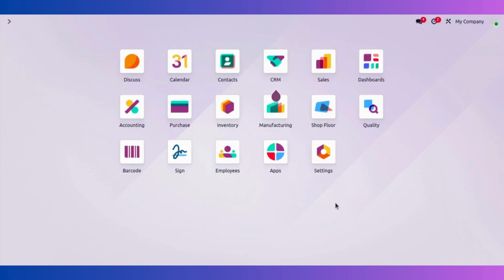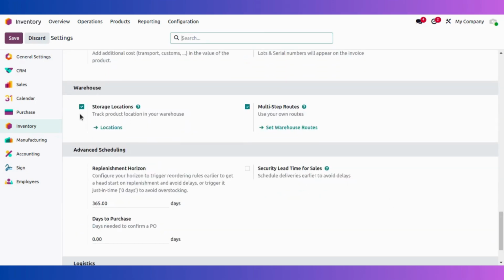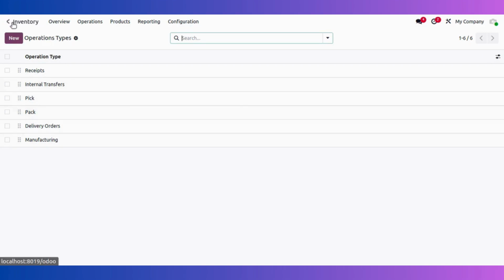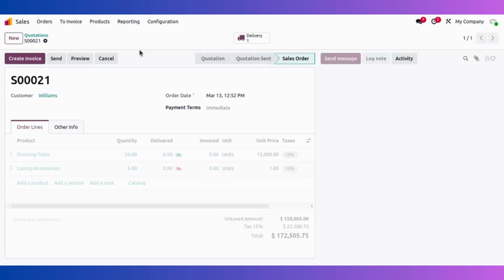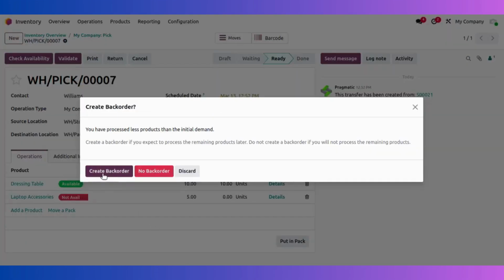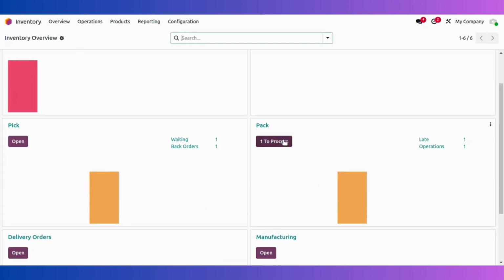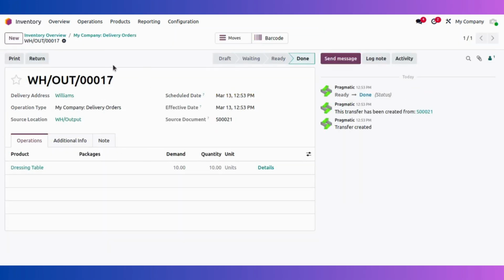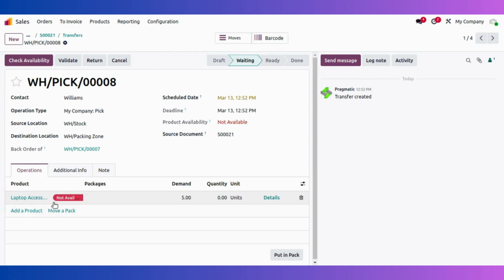Pick Pack Ship Orders in Odoo 19 | Complete warehouse delivery workflow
Most warehouses still struggle with this.
An order comes in.
One product is available.
Another isn’t.
Now what?
Do you hold the entire order?
Ship partially?
Create a backorder?
Track what’s packed vs delivered?

In this short demo, we walk through the Pick → Pack → Ship workflow in

Odoo 19 and show how it handles real warehouse situations :
👉Multiple products in a sales order
👉One item available, one unavailable
👉Automatic backorder creation
👉Packing validation
👉Final delivery processing

Instead of messy spreadsheets and manual coordination, 𝘁𝗵𝗲 𝘀𝘆𝘀𝘁𝗲𝗺 𝗰𝗹𝗲𝗮𝗿𝗹𝘆 𝘀𝗵𝗼𝘄𝘀 𝘄𝗵𝗮𝘁 𝘁𝗼 𝗽𝗶𝗰𝗸, 𝘄𝗵𝗮𝘁 𝘁𝗼 𝗽𝗮𝗰𝗸 𝗮𝗻𝗱 𝘄𝗵𝗮𝘁 𝘀𝘁𝗶𝗹𝗹 𝗻𝗲𝗲𝗱𝘀 𝘁𝗼 𝗯𝗲 𝗱𝗲𝗹𝗶𝘃𝗲𝗿𝗲𝗱.

If you're running a warehouse, distribution business or manufacturing operation, this workflow can dramatically simplify how orders move from sales to dispatch.

𝗜𝗳 𝘆𝗼𝘂'𝗱 𝗹𝗶𝗸𝗲 𝘁𝗼 𝗲𝘅𝗽𝗹𝗼𝗿𝗲 𝗵𝗼𝘄 𝘁𝗵𝗶𝘀 𝗰𝗼𝘂𝗹𝗱 𝘄𝗼𝗿𝗸 𝗳𝗼𝗿 𝘆𝗼𝘂𝗿 𝗼𝗽𝗲𝗿𝗮𝘁𝗶𝗼𝗻𝘀, 𝗳𝗲𝗲𝗹 𝗳𝗿𝗲𝗲 𝘁𝗼 𝗰𝗼𝗻𝗻𝗲𝗰𝘁 𝘄𝗶𝘁𝗵 𝗼𝘂𝗿 𝘁𝗲𝗮𝗺.